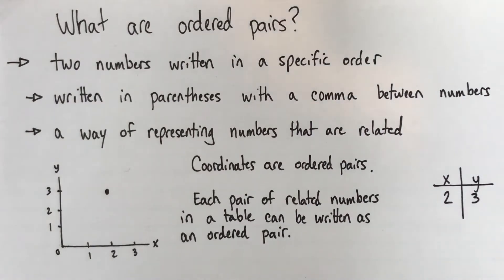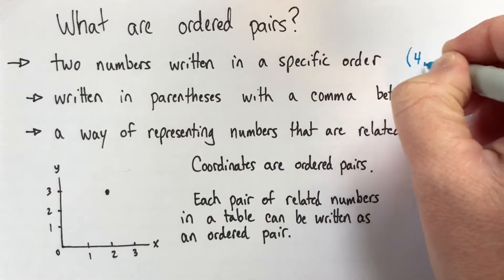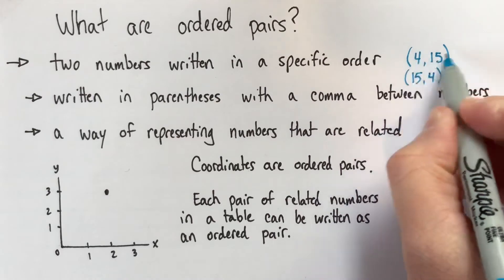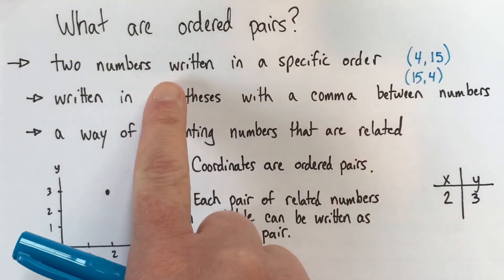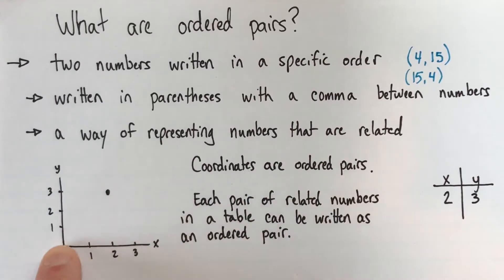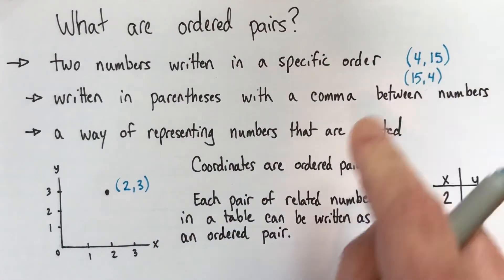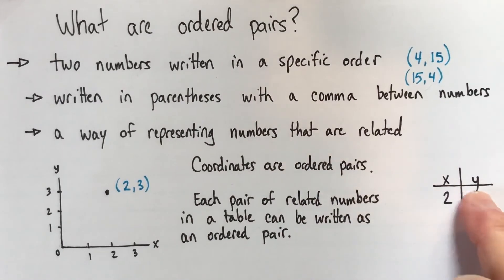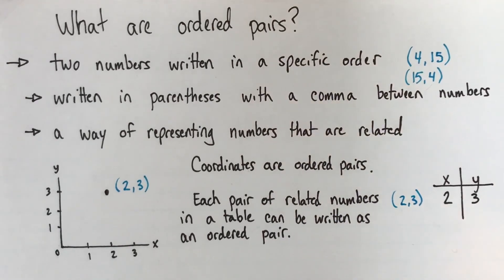What are ordered pairs?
Ordered pairs are just pairs of numbers in which the order matters. But I’ll show you some examples of when and how we use them.

We use ordered pairs to represent relationships between quantities, for example the number of people attending an event and the total cost of the tickets. You're probably familiar with coordinates, which are ordered pairs showing the vertical and horizontal distances from the origin of a graph. And each line in an input-output table can be represented by an ordered pair.

Ordered pairs are written in parentheses, with a comma between numbers. For example, (2.5) is an ordered pair.

This video is part of a playlist on representing linear relationships. Learn how to make tables of values, what ordered pairs are, how to find a missing value in an ordered pair, how to write precise descriptions of linear relationships, and how to create graphs.